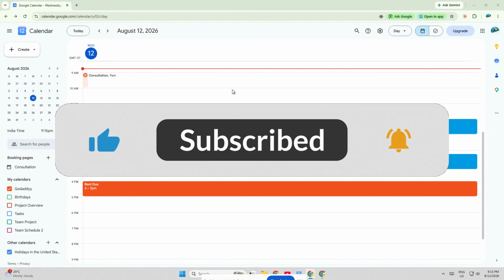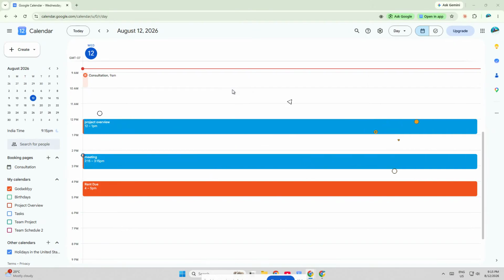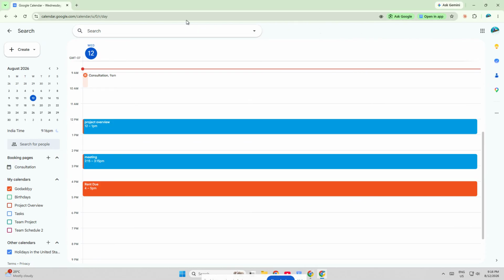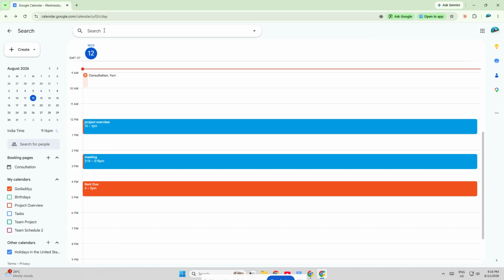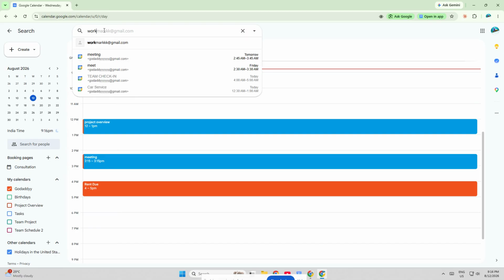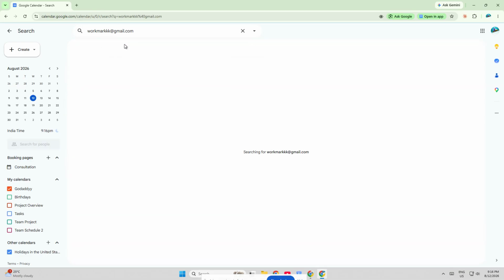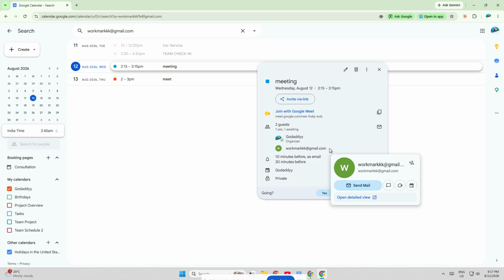How To Search For Events With Specific People In Google Calendar (Easy Guide)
Learn how to search for events with specific people in Google Calendar using the built-in search tool. Quickly find matching meetings, review event details, and save time managing your schedule.

🕚Timestamps:
00:00 Intro
00:16 Open Google Calendar
00:26 Click The Search Icon
00:34 Enter The Person’s Name Or Email
00:44 Press Enter And Review Results
00:58 Open An Event To View Details
01:10 Quick Recap And Outro

✍️What You'll Learn In This Video:
• How To Search For Events By Person In Google Calendar
• How To Review Matching Calendar Events Quickly
• How To Open Event Details And Check Guest Information
• How To Use Google Calendar Search To Save Time

💡Pro Tips:
• Try searching coworkers, clients, or family members to find shared events faster.
• Open the event details panel to confirm guests, notes, and attachments.
• Make sure you’re signed into the correct Google account before searching.